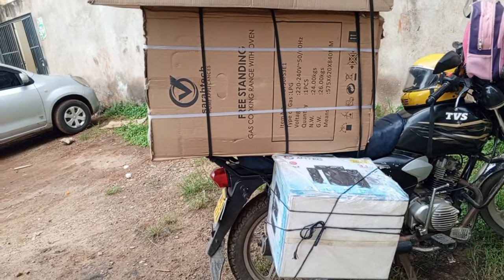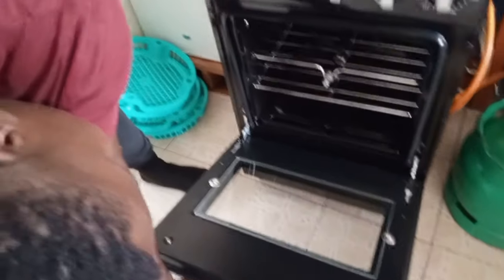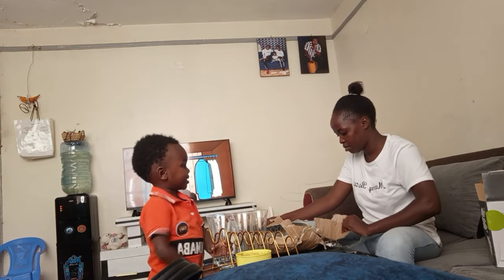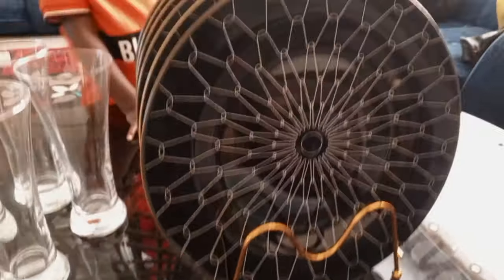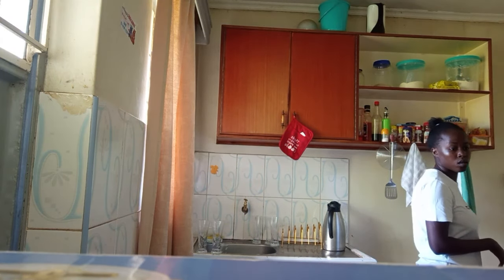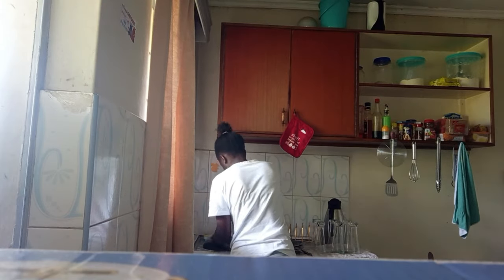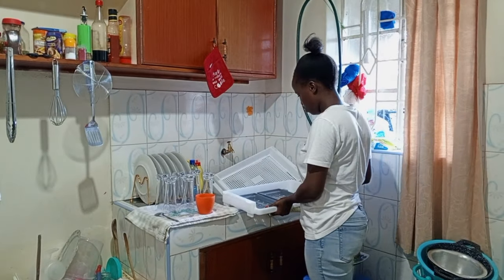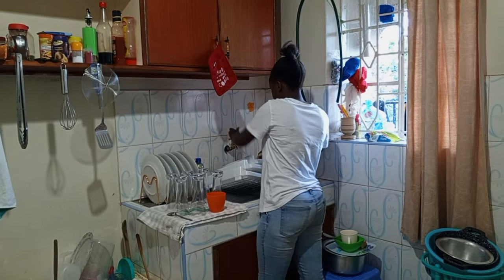Kitchen haul | Where to get affordable household items in Nairobi